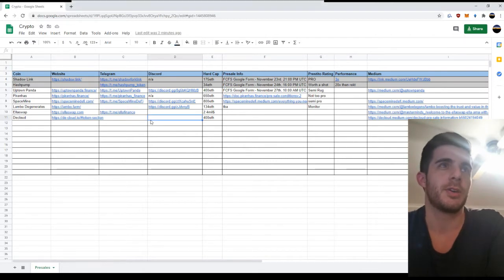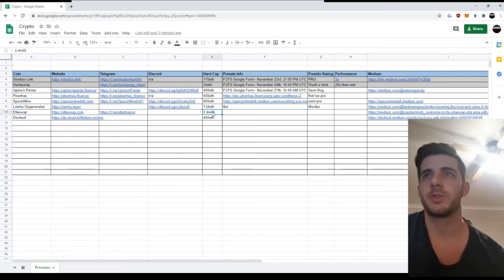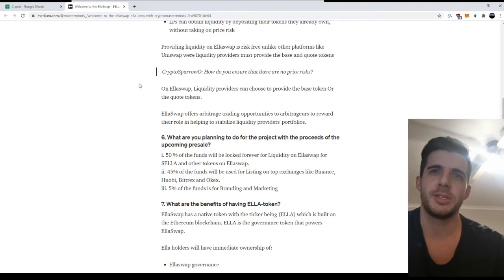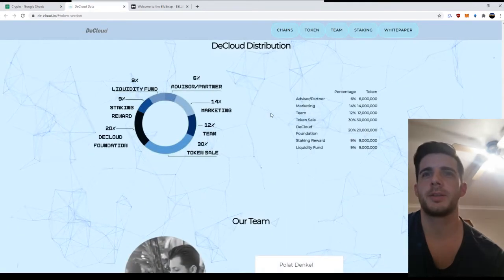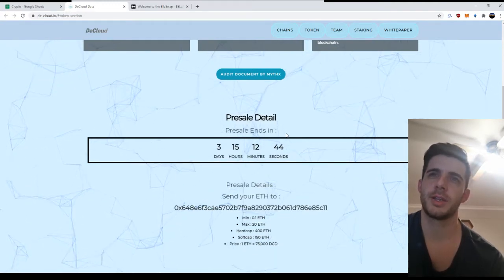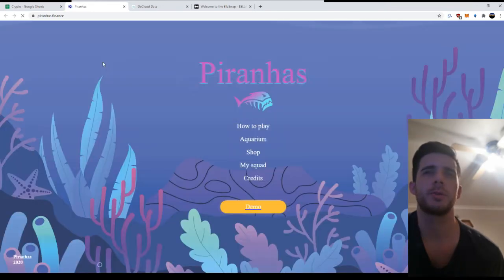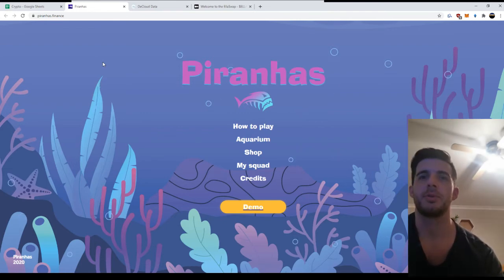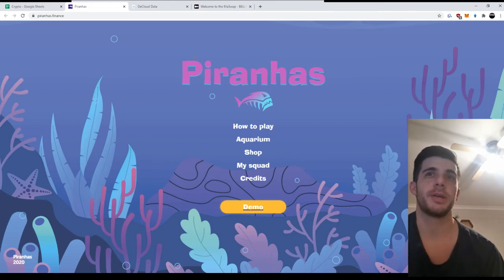CENTIPEDE & PIRANHA ATTACK (crypto update)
Quick Crypto Update (presales)